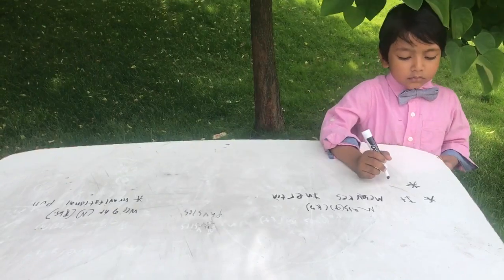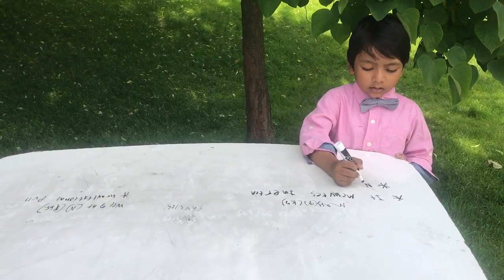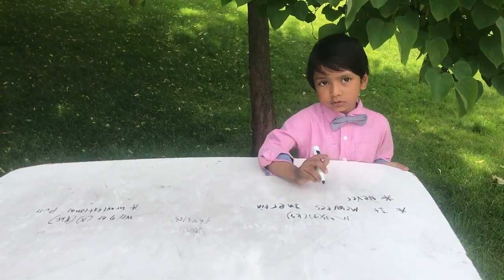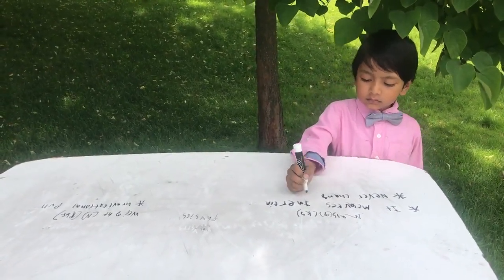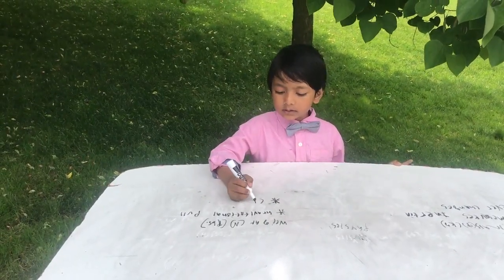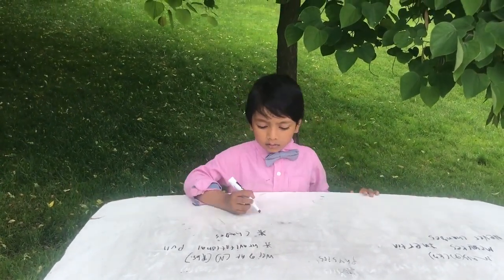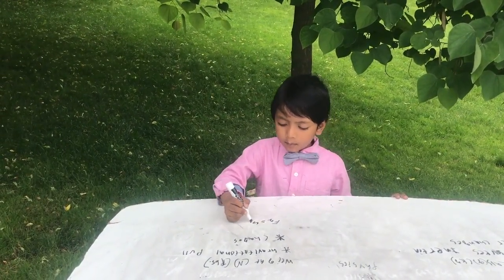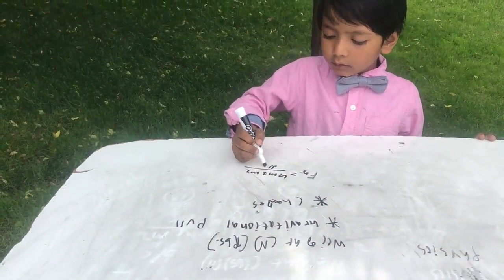Mass Vs. Weight & Atomic mass Vs. atomic weight